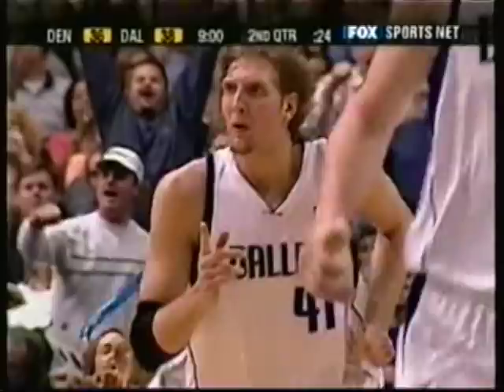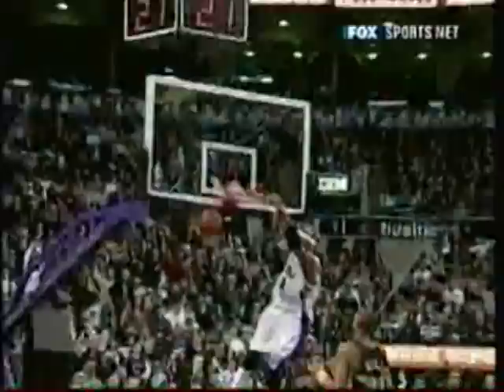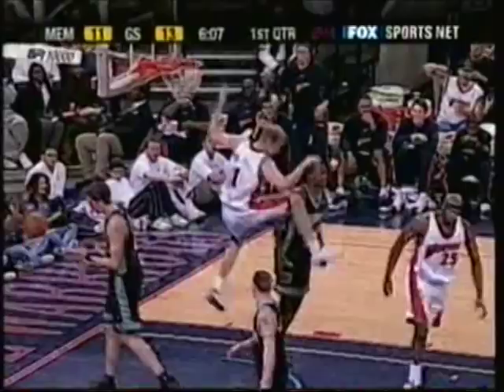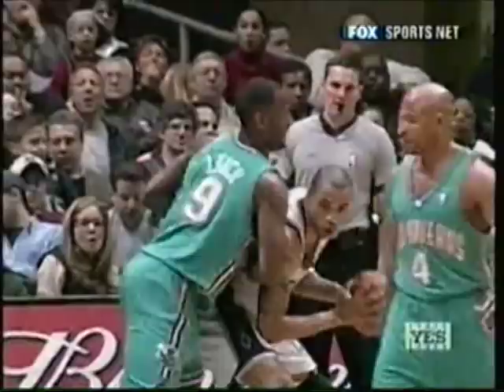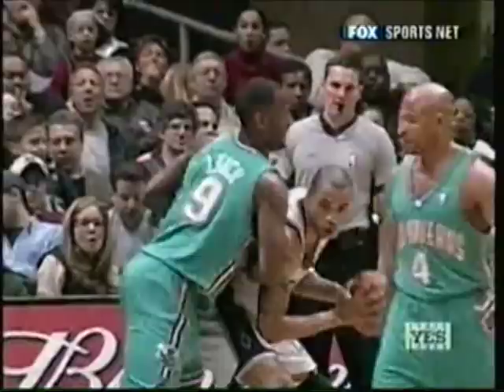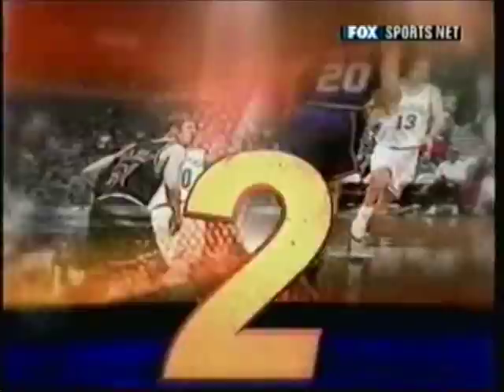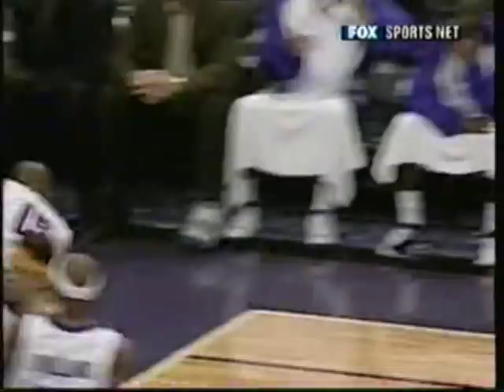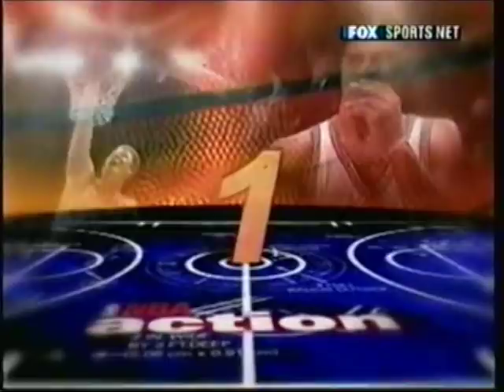NBA Action Top Ten Plays (Week of February 2, 2003)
10. Ricky Davis
9. Kenyon Martin
8. Nick Van Exel/Dirk Nowitzki
7. Vince Carter/Jerome Williams
6. Troy Murphy
5. Kenyon Martin
4. Amare Stoudemire
3. Tractor Traylor
2. Vince Carter
1. Kobe Bryant